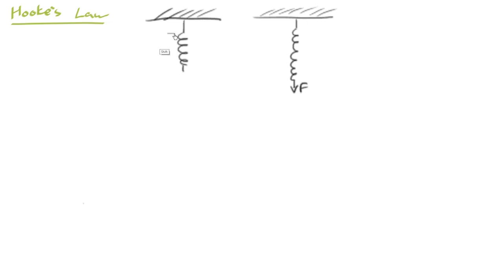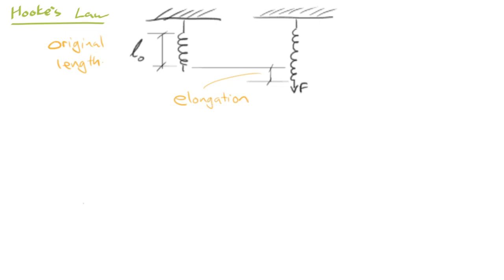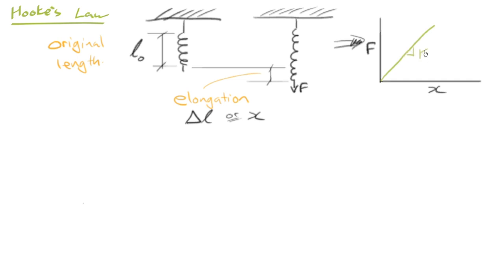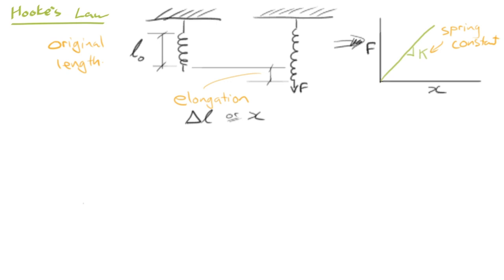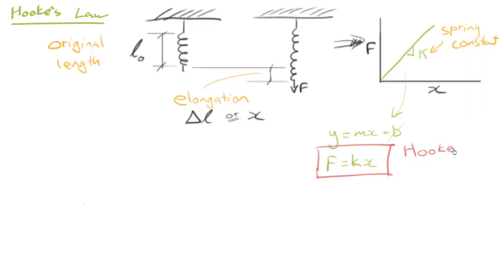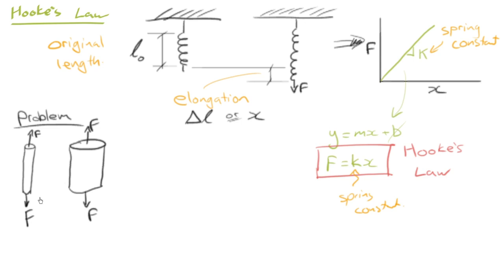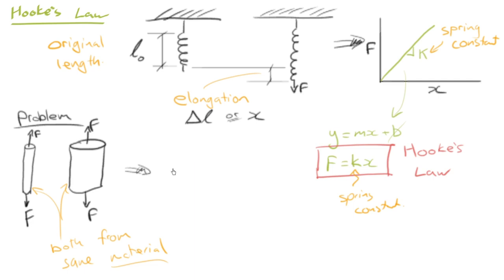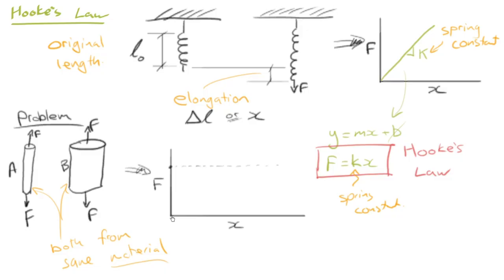02 Hooke's Law